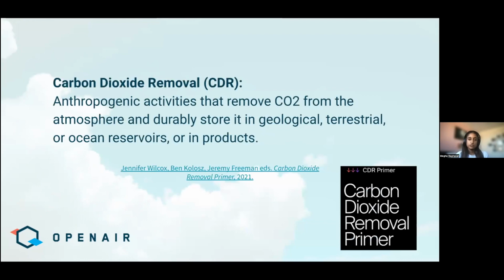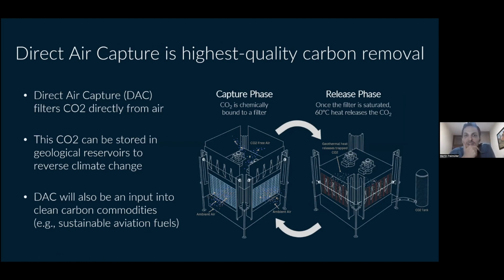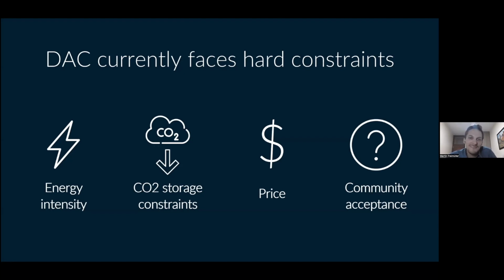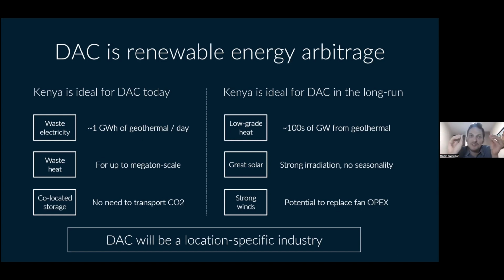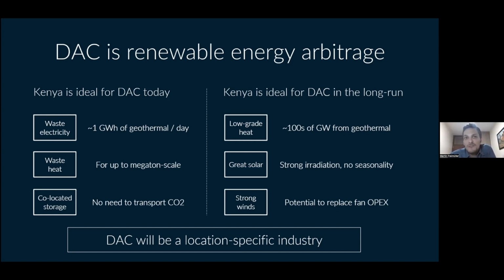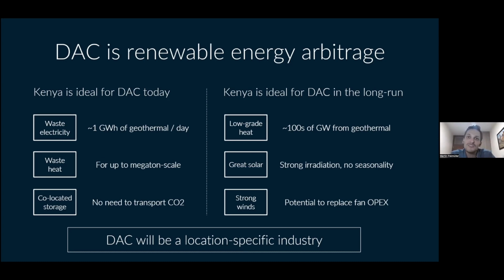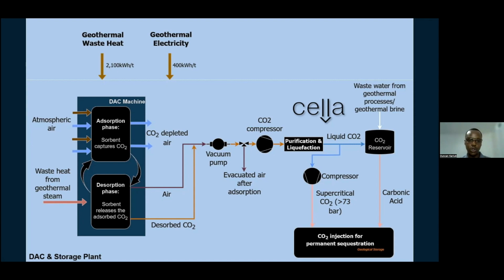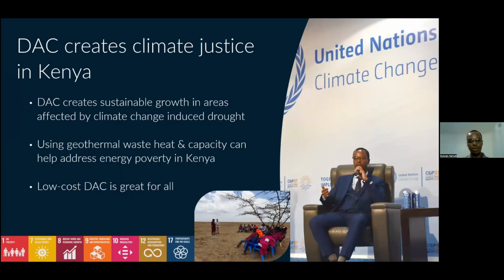This Is CDR Ep. 79: Octavia Carbon's DAC x Geothermal in Kenya - Martin Freimüller & Duncan Kariuki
In this episode of This Is CDR we welcome Octavia Carbon Founder and CEO Martin Freimüller and Product Lead Duncan Kariuki to discuss the company's plan for deploying direct air capture (DAC) in Kenya -- and why they believe Kenya is the best place in the world to scale DAC!

About Martin:

Martin Freimüller is the Founder & CEO of Octavia Carbon, where he leads on strategy, sales and fundraising. His background is in strategy consulting at Dalberg Global Development Advisors, where he also served as the firm’s global CDR and carbon markets expert. He holds a B.A. and M.A. degree in Management and Political Science from the University of Cambridge.

About Duncan:

Duncan Kariuki is the product lead at Octavia Carbon where he leads the engineering design of the DAC machines, and tailors the tech to its deployment in the Kenyan context. He has a background in machine element design and manufacturing from Isuzu East Africa and the Kenya Space Agency. He holds a BSc in mechanical engineering from the University of Nairobi.